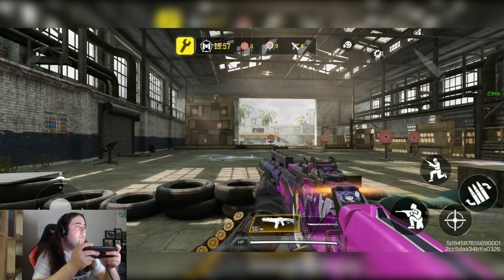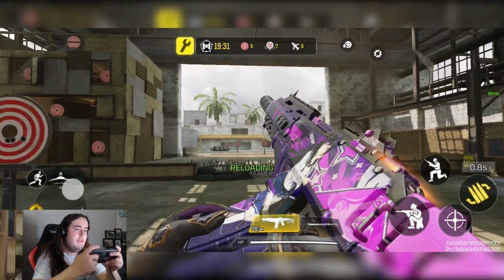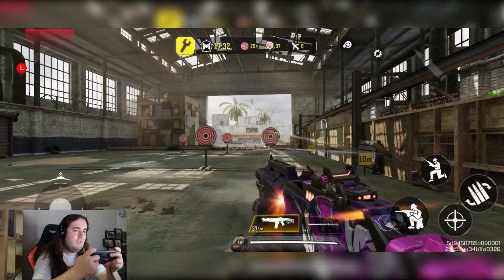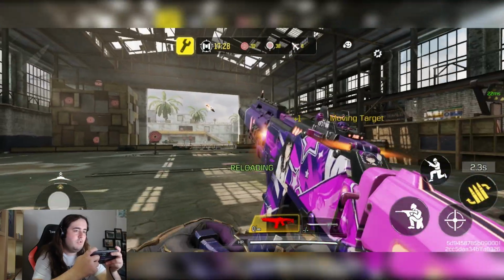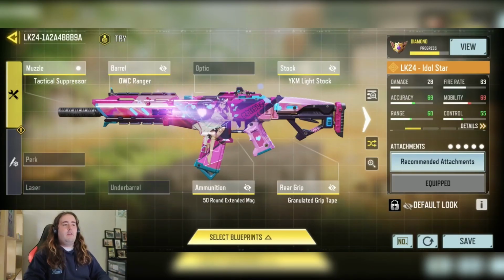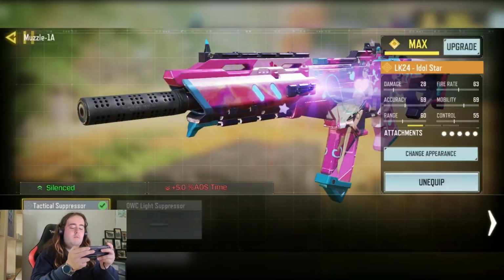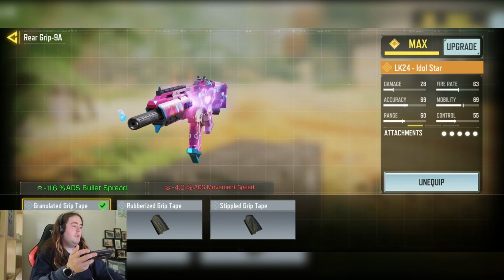*NEW* INSANE SAFEGUARD GAMEMODE HAS ARRIVED IN COD MOBILE || LK24 RANKED GAMEPLAY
Daily Shoutout: @devilsgaming.3513

COD Mobile - New best LK24 No recoil Gunsmith Attachments is taking over COD Mobile season 7. Updated LK24 best class setup for MP Ranked and Battle Royale. LK24 Fast ADS Speed + LK24 no recoil gunsmith + Max Range LK24 Gunsmith Attachment Setup.

What LK24 Gunsmith attachments are you using in Call Of Duty Mobile?